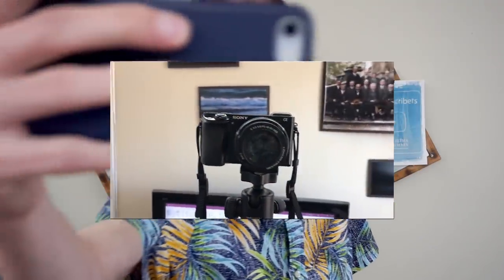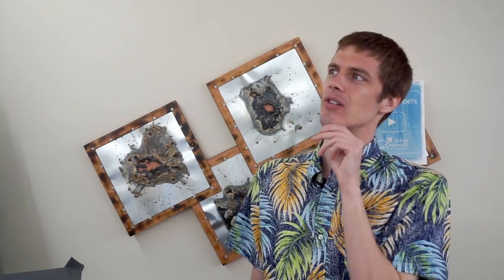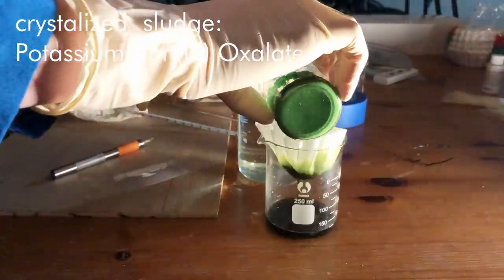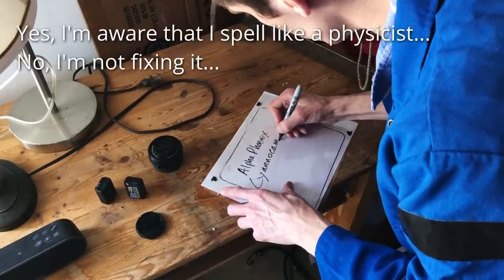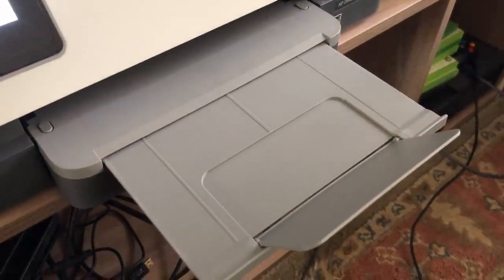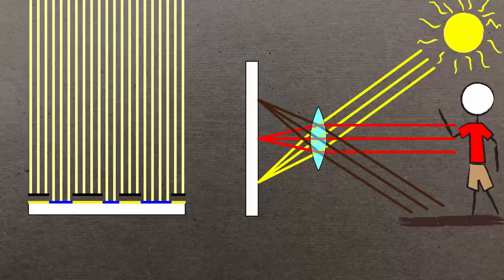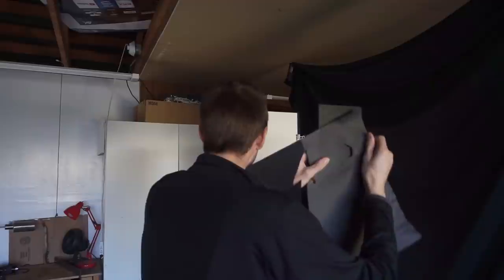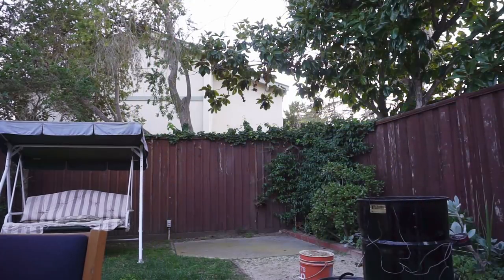Ditch the DSLR? The 200-year-old science of my new favorite camera (2^14 sub special!)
For my 2^14 subscriber play button, I decided to make a blueprint (cyanotype print) using Ware's "New Cyanotype" chemistry, some printed out transparencies, and ultraviolet light from the sun! But that wasn't quite enough - I wanted to go beyond prints and build a CAMERA - a giant analog camera. Instead of a physical mask that blocks light, a camera uses a lens to focus light onto a piece of chemically sensitized film or paper to form an image. In my case, a very large image on a very large piece of paper… My camera exposes on 11x15" sheets of watercolor paper, and takes about a day to take a photograph. After a water bath, they're ready to go straight on the wall!